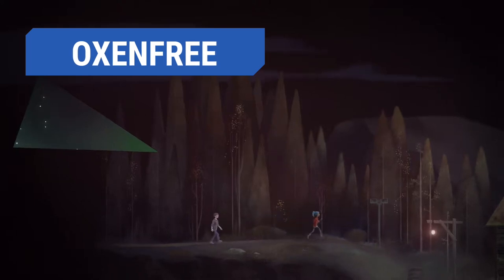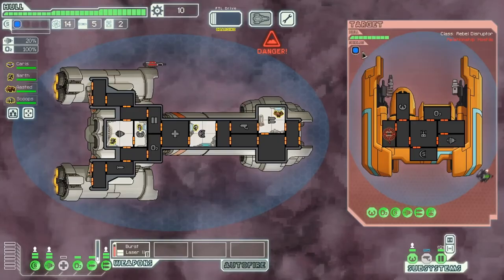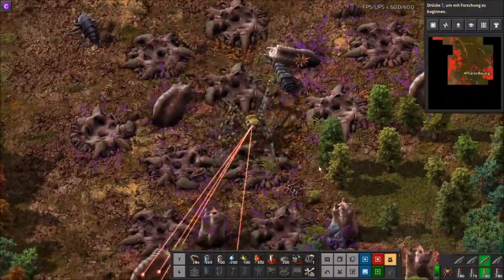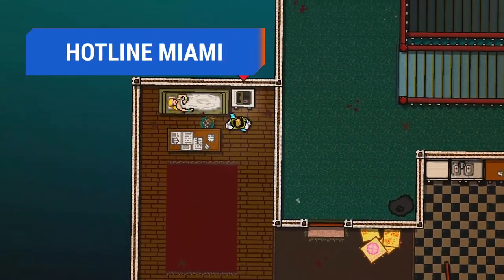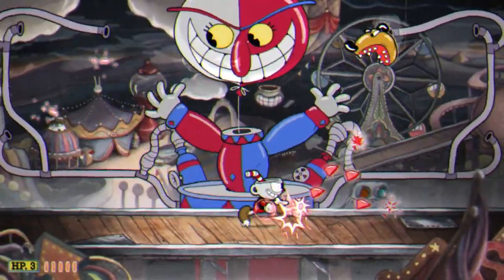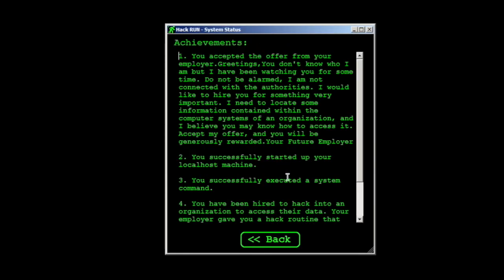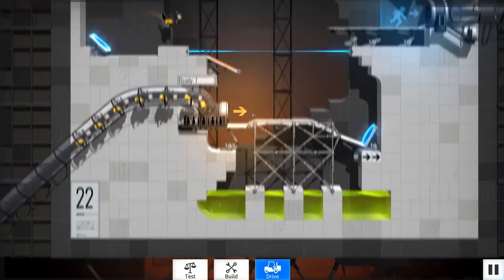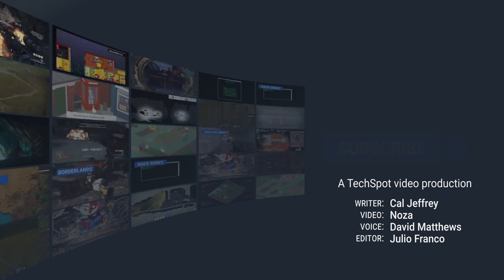Great Games to Play on Laptops and Low-end PCs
We often talk about the latest and greatest graphics cards and playing games at the highest settings, but there are times when that's simply not an option. Even if your hardware is a few years old, most of these titles will work just fine.

-- Video Index
0:00 - Introduction
0:36 - Oxenfree
1:24 - FTL: Faster Than Light
2:11 - Factorio
2:46 - Borderlands
3:26 - Untitled Goose Game
4:03 - Hotline Miami
4:45 - Cuphead
5:22 - Hack Series
6:12 - Half-Life Series
6:39 - West of Loathing
7:11 - Bridge Constructor Portal
7:50 - Into the Breach

-- About TechSpot
For over two decades, TechSpot has remained an influential voice in PC technology. We deliver tech news and analysis to an audience of power users, tech enthusiasts, and PC gamers who crave for technical depth.

--- Credits
Writer: Cal Jeffrey
Video: Noza
Voice: David Matthews
Editor: Julio Franco